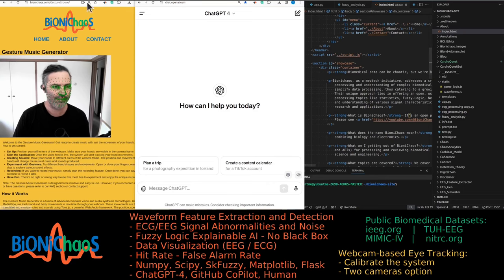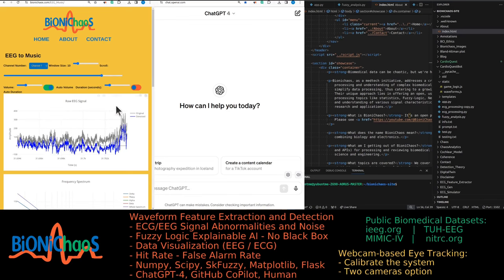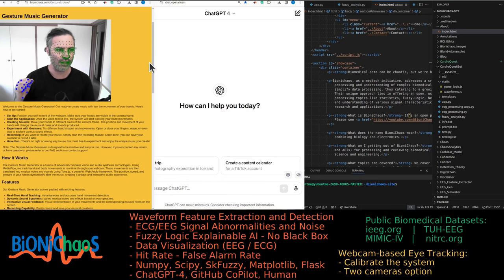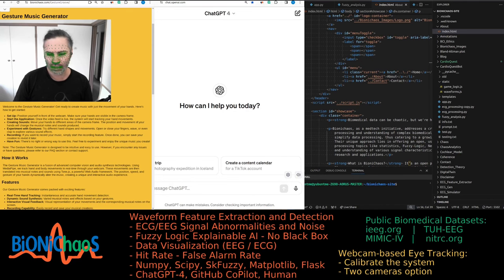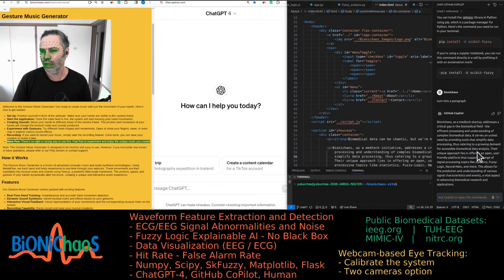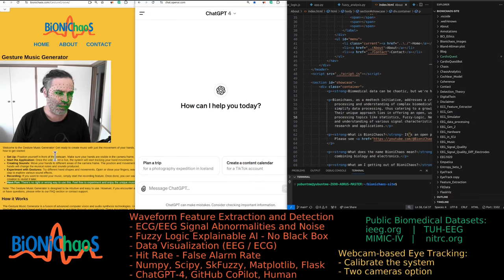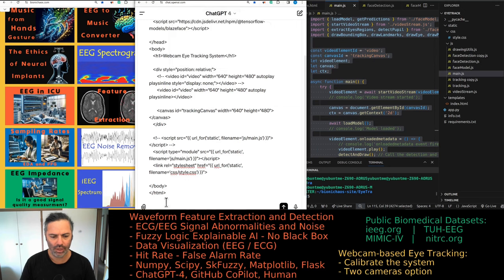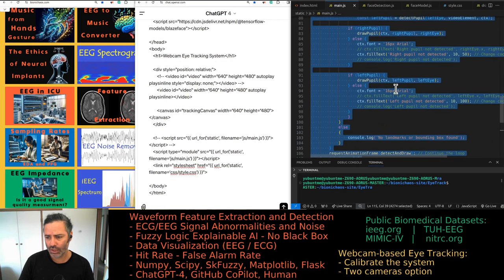Exploring EEG to Music Conversion and Gesture-Controlled Music Generation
In this video, I explore the intriguing capabilities of my website, focusing on innovative tools like the EEG to music conversion. You can actually hear what a seizure sounds like by using this feature, which captures EEG data and translates it into sound across different channels. I discuss the nuances of this tool, including the variation in sound intensity and the representation of seizures in musical forms. Additionally, I delve into the gesture to music generator, highlighting how different hand movements create musical notes. I'm also experimenting with webcam-based eye tracking and have addressed some recent updates about token limitations in AI models. Your feedback, especially from musicians, would be incredibly valuable to enhance these tools further.

00:00:00 - Introduction to Website Tools
00:00:09 - Overview of EEG to Music Conversion
00:00:21 - How Seizures Sound in the EEG Music Tool
00:00:30 - Volume Adjustments and Data Analysis
00:00:44 - Channel Differences in Seizure Sounds
00:00:51 - Introduction to Gesture to Music Generator
00:01:05 - Musical Notes Triggered by Hand Gestures
00:01:24 - Challenges with Gesture Detection
00:01:37 - Call for Feedback from Musicians
00:01:46 - Conversation with AI and Tool Improvements
00:01:57 - Personal Anecdotes and Usage Ideas
00:02:02 - Using Gesture Tool as a Behavioral Alert
00:02:18 - Importance of Webcam for Eye Tracking
00:02:31 - Updates on AI Model Token Limitations
00:02:58 - Clarifications on AI Usage for Programming